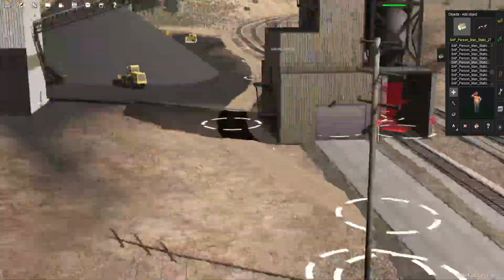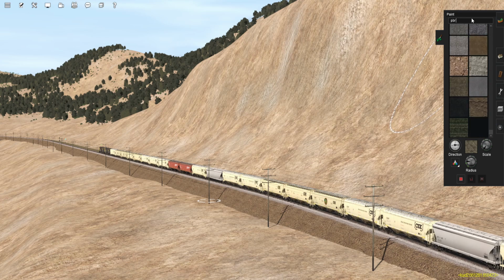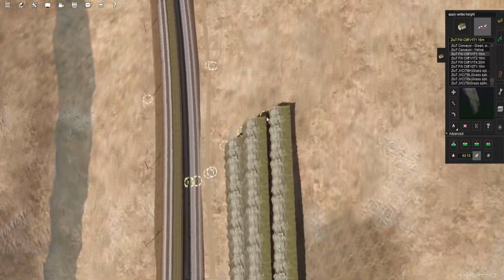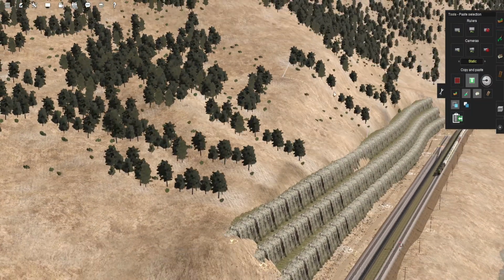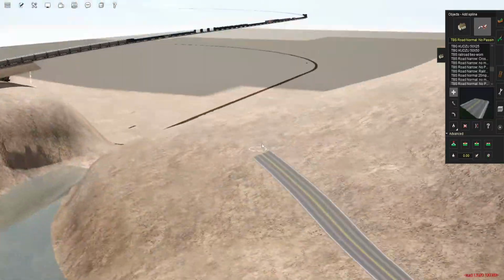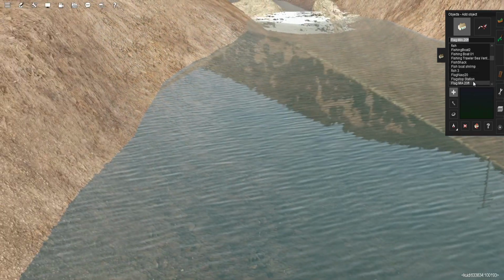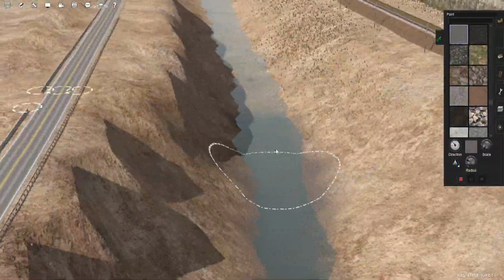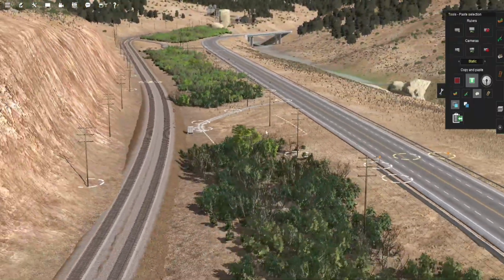Utah Belt The Provo River Subdivision | Episode 5 | New Leaf..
It is what it is. Let me know what you all think and it will help us for future builds of the belt!